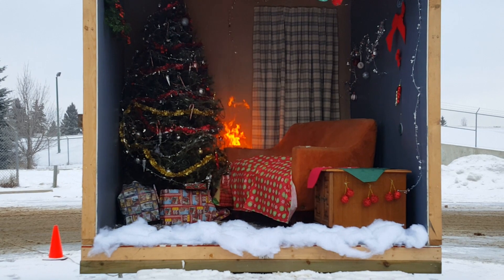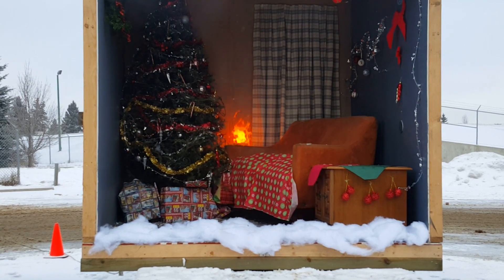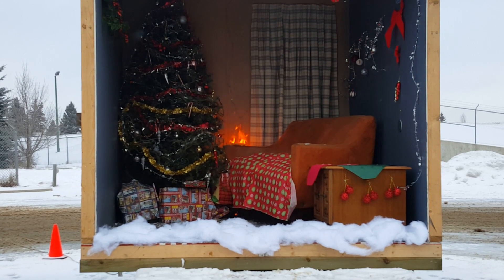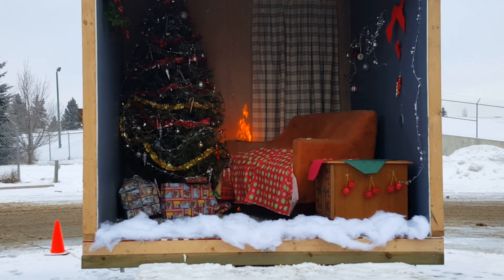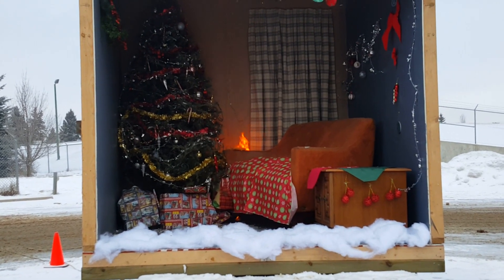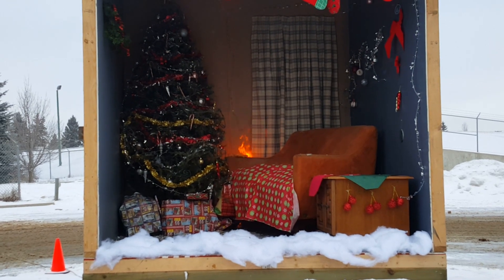How fast will a Christmas tree burn?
The Saskatoon Fire Department demonstrated how quickly a Christmas tree can go up in flames Thursday.